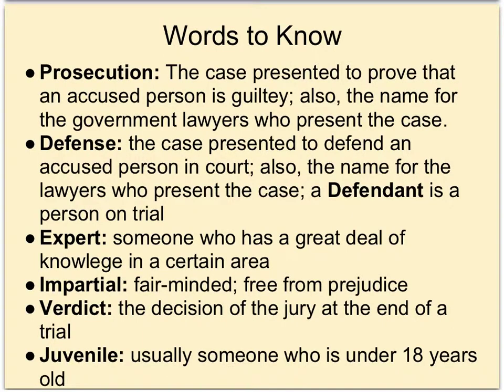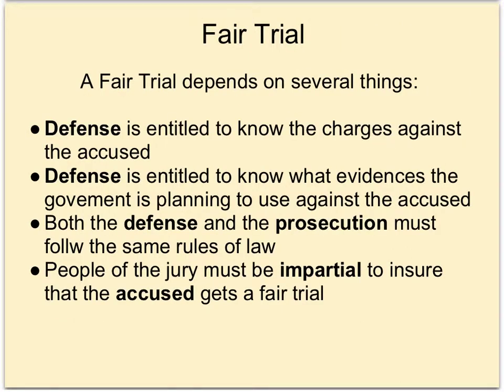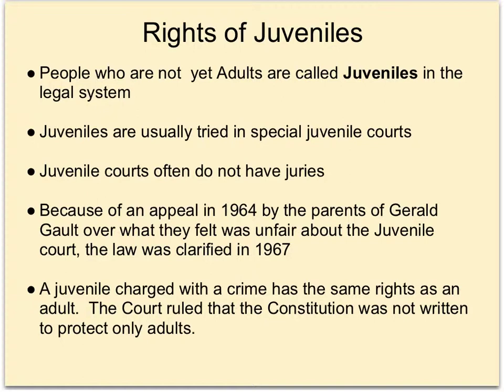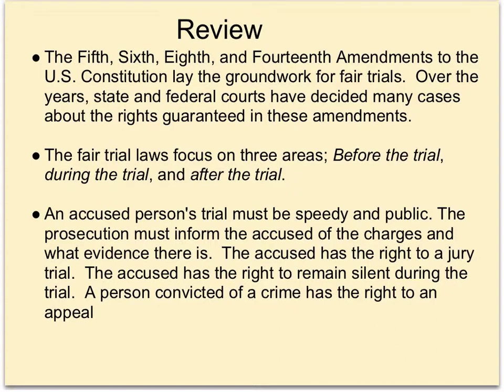Civics chapter 23